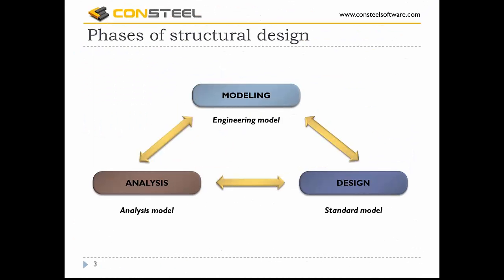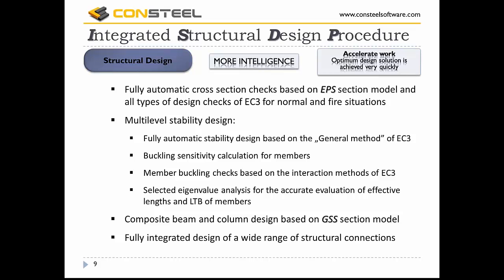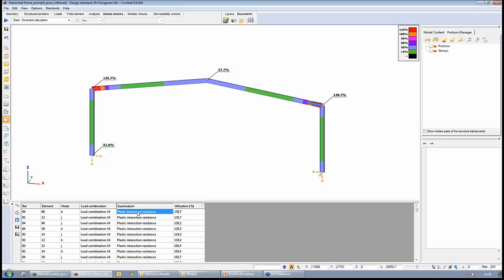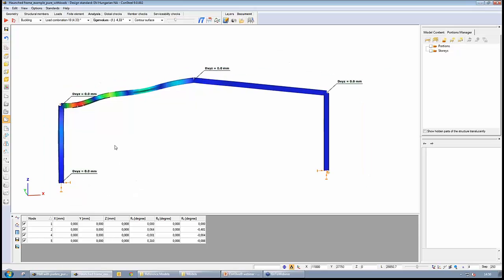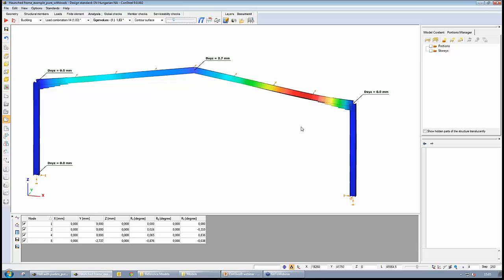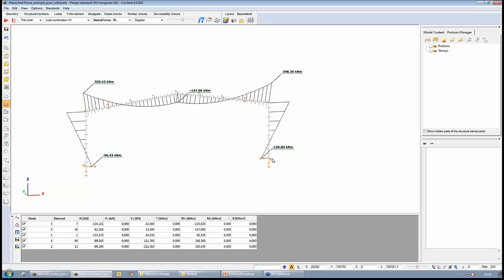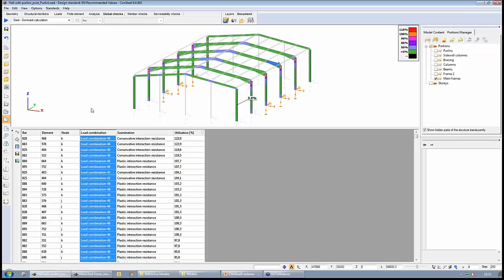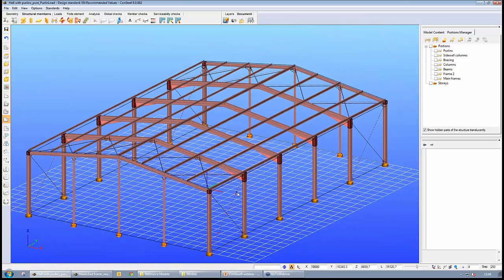ConSteel webinar - ConSteel 9 and csJoint 9 - 21st Century Structural Analysis and Design Software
New version of ConSteel structural analysis software and csJoint connection design software offer several new developments including two World Premiere functions making the structural design even more safe and economic.